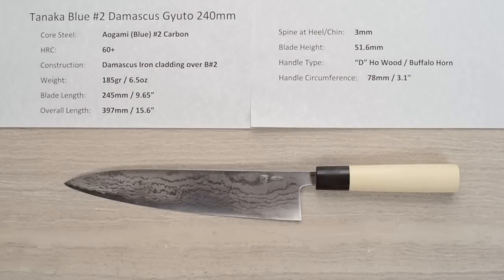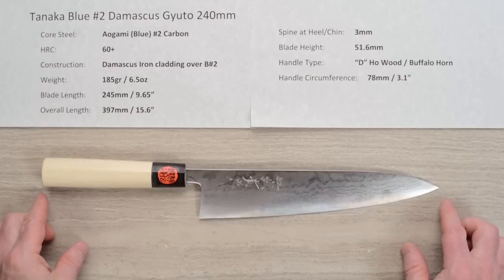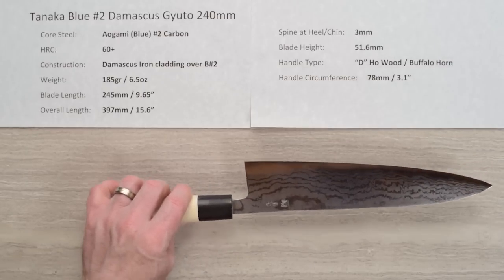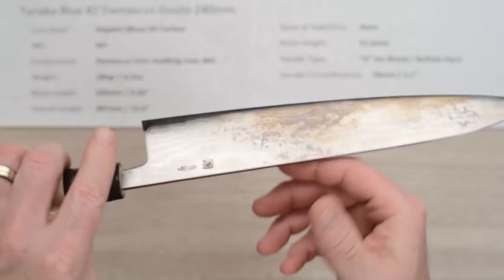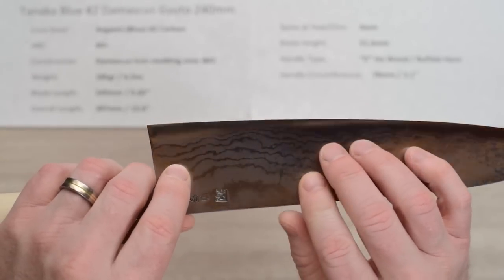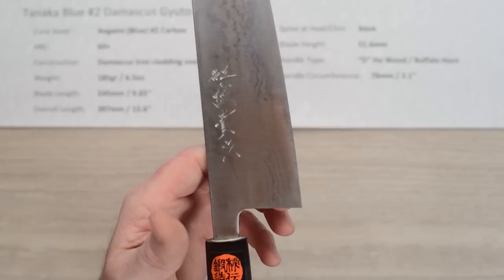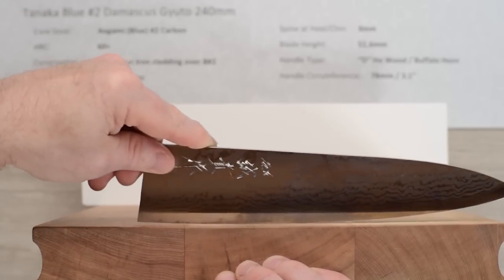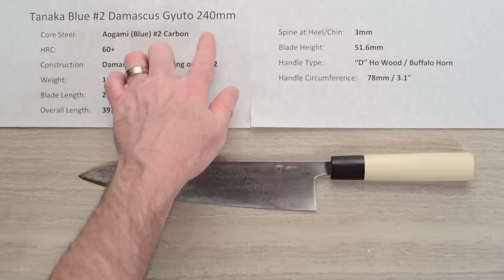Tanaka B#2 Damascus Gyuto 240mm Quick Look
Here is a quick product demo of the Tanaka B#2 Damascus Gyuto 240mm.